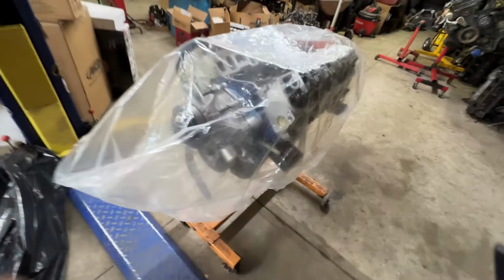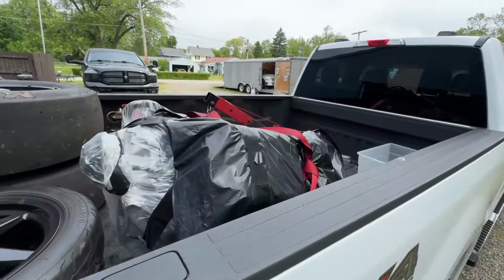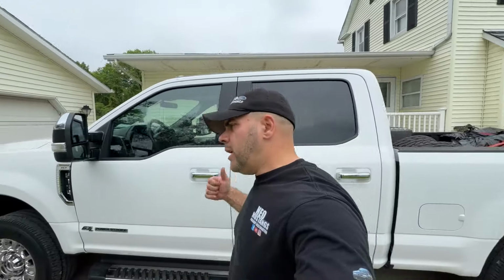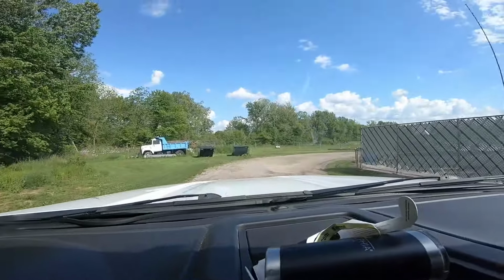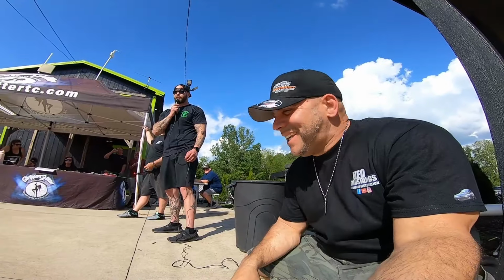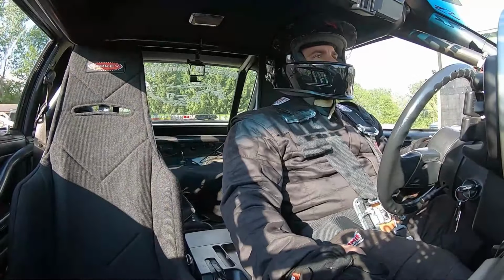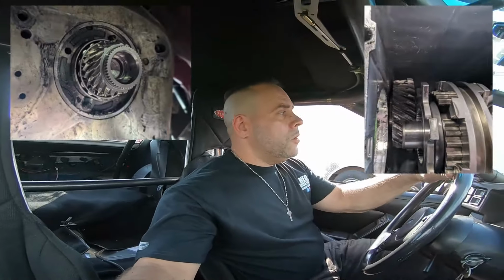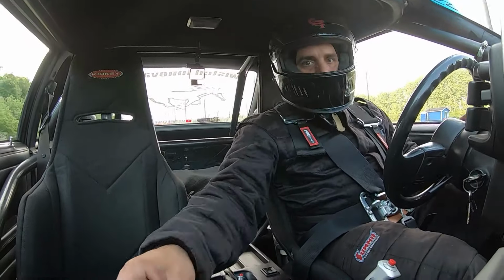GETTING IT DONE This Weekend Was a WIN WIN Delivering on a Promise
We had some work to do this weekend. On the track and with some of the promises made a year ago... This is how it went.